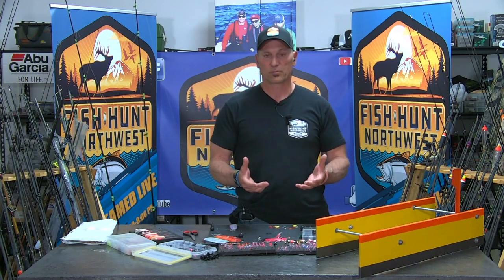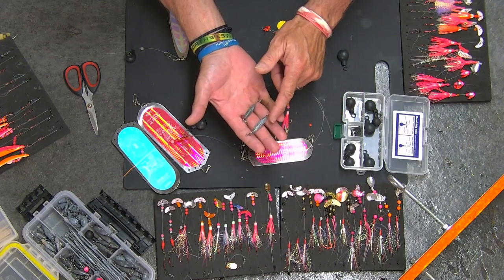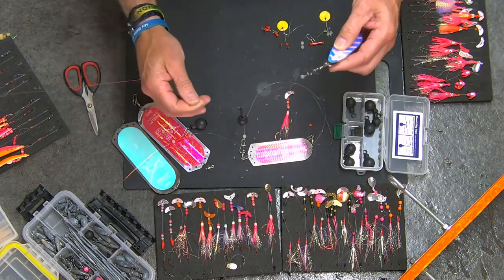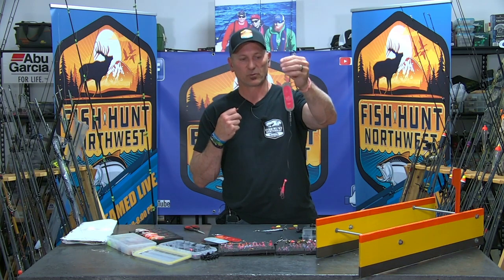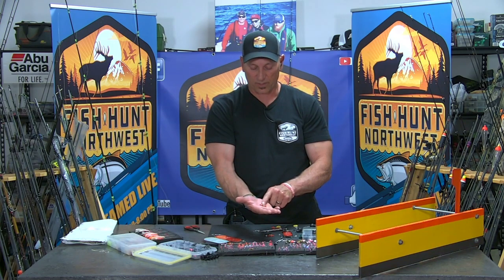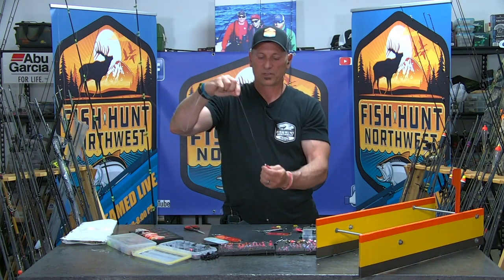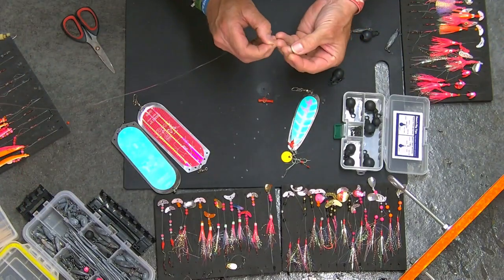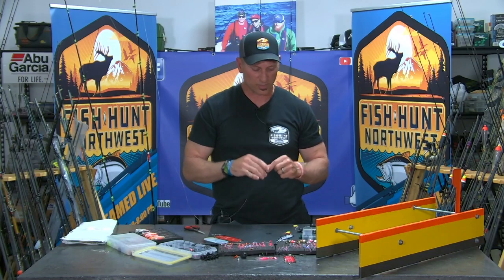FHN "How-To" Adding Weight to Your Kokanee Troll Presentation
Is it possible to catch Kokanee without Downriggers? Absolutely it is.
You will need to add some weight to your presentation to get it down to a depth that is more conducive to finding Kokanee.
There is a correct way to add weight to your presentation that does not prevent or minimize the action on your dodger or lures.
Duane Inglin Host of Fish Hunt Northwest, jumps back into the “Bait Lab” this week to show you how to properly rig your gear with some weight added.